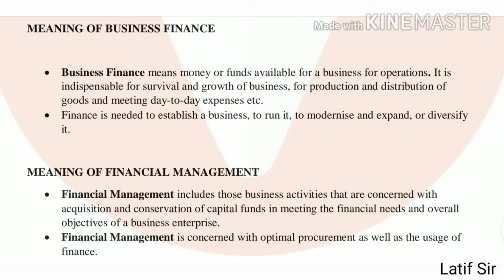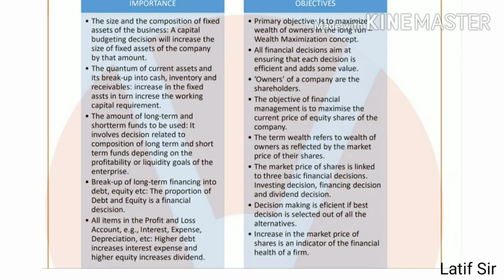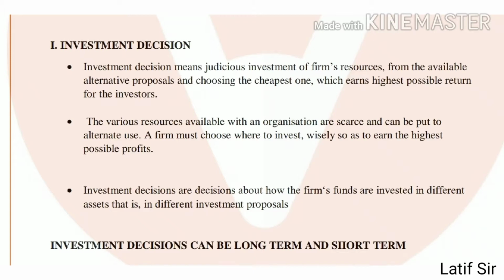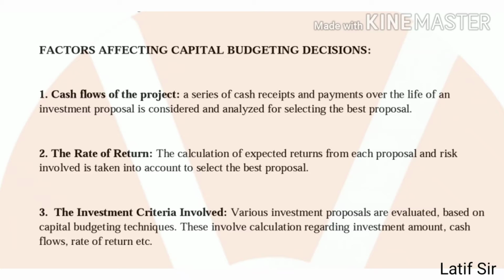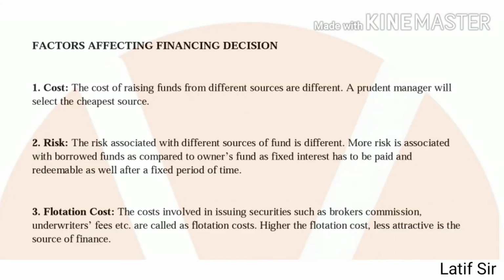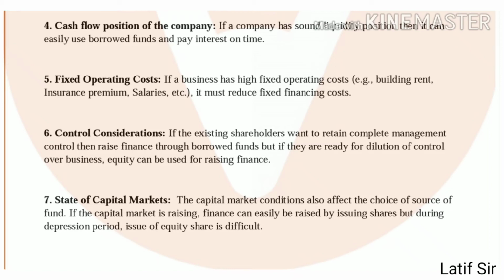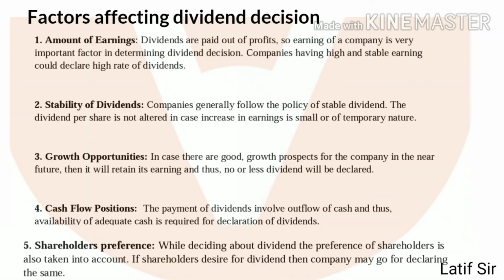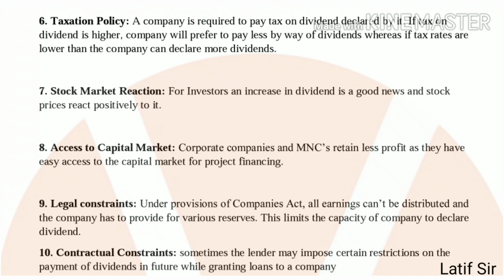FINANCIAL MANAGEMENT PART 1@Latif Sir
Meaning, Objective, Financial decisions